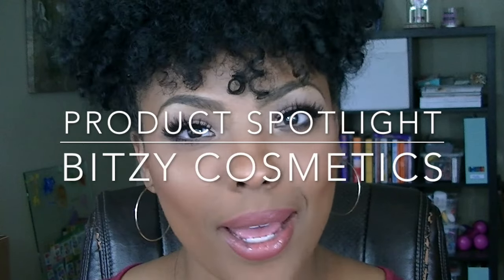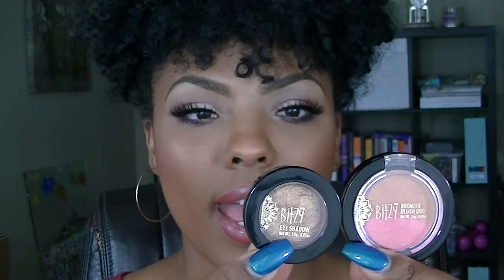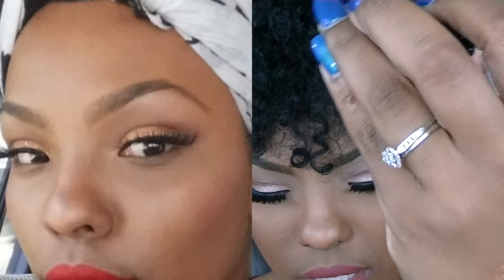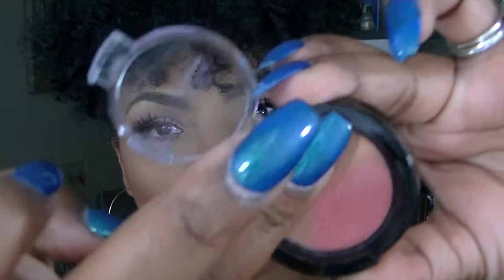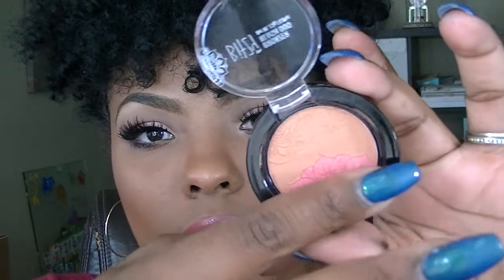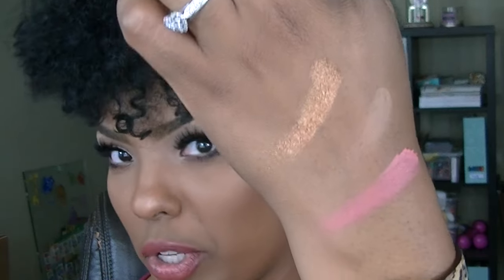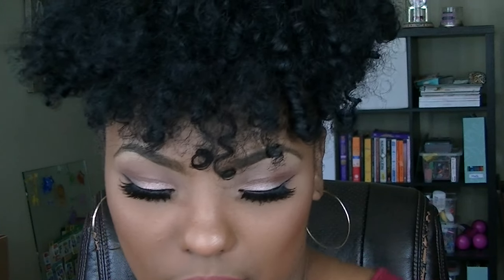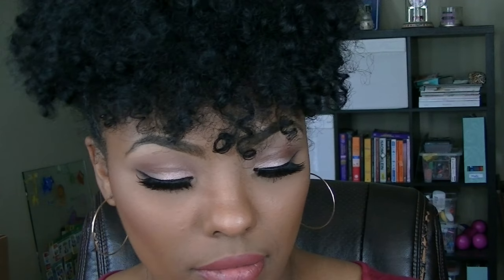Product Spotlight: Bitzy Cosmetics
I use MagicLinks for all my ready-to-shop product links.